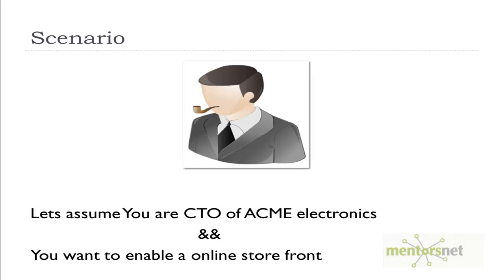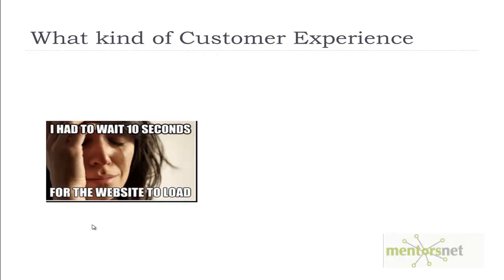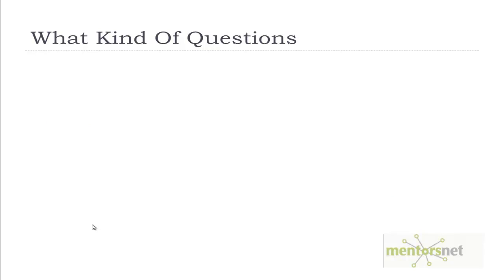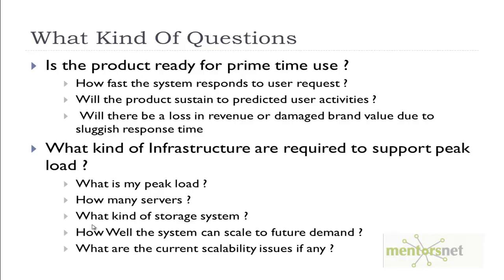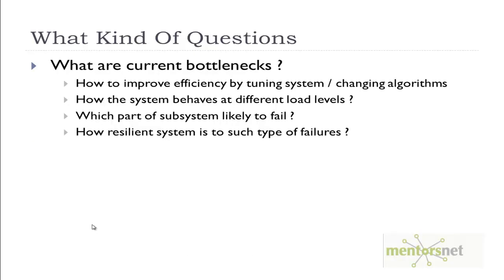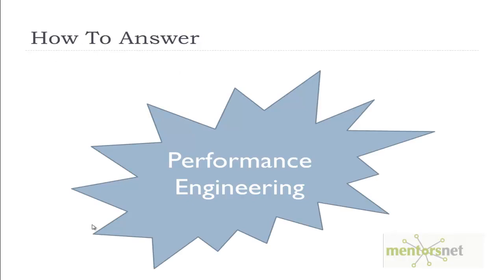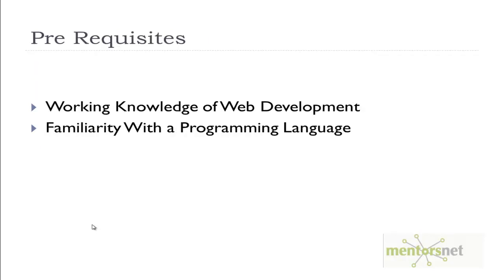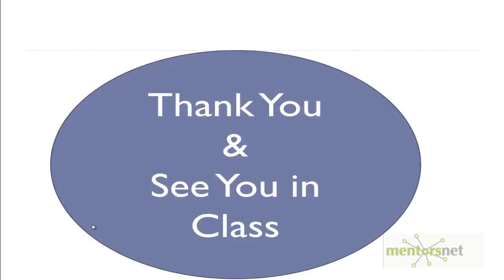Web Application Performance Testing - learn Performance Testing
What you'll learnBy end of the course you will learn to develop a workable strategy for performance testing of an enterprise system.Unit 1 : Introduction To Test MethodologyUnit 2 : Setting Up Test EnvironmentUnit 3 : Defining Performance Exit CriteriaUnit 4 : Designing Realistic Work LoadUnit 5 : Developing Test ScriptsUnit 6 : Executing Repeatable TestsUnit 7 : Writing Effective Performance Report
this is the best Performance Testing course. you can download and watch for free after enroll.